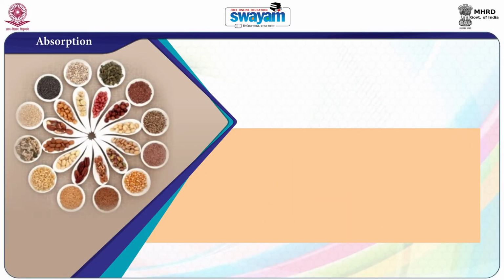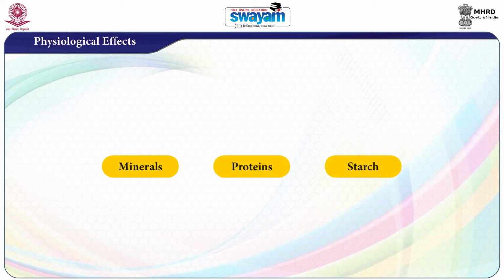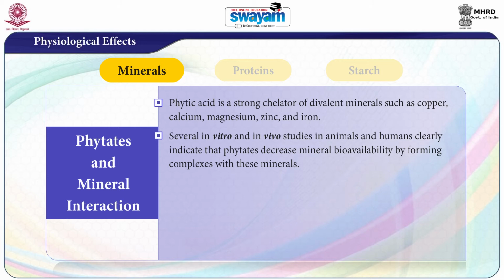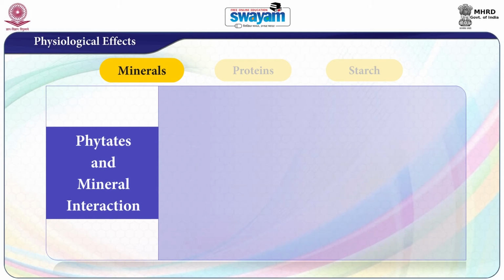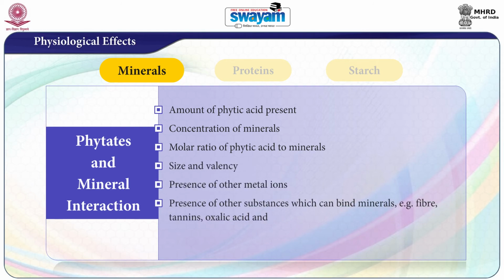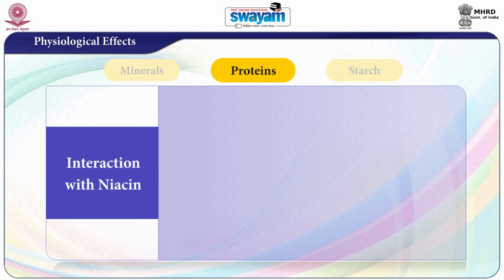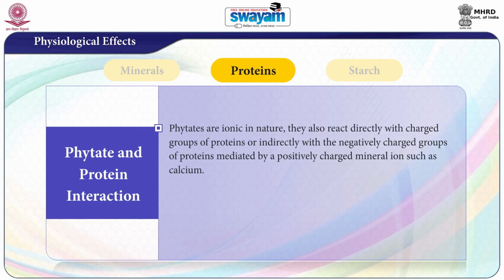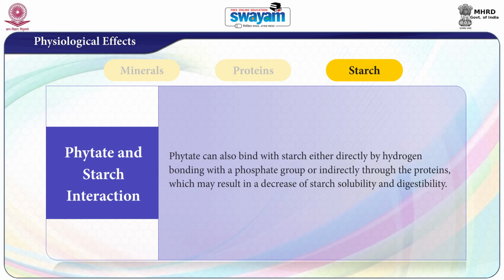FFN W9 M23 V2 Phytates